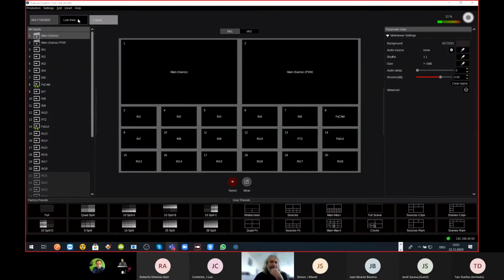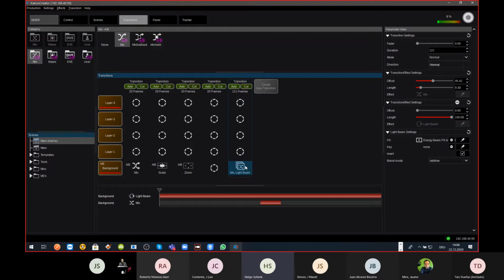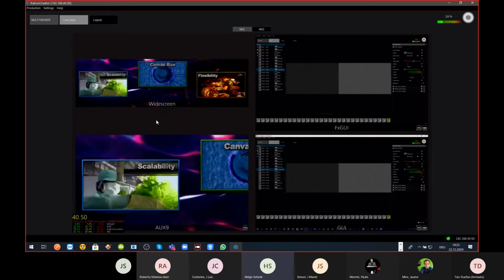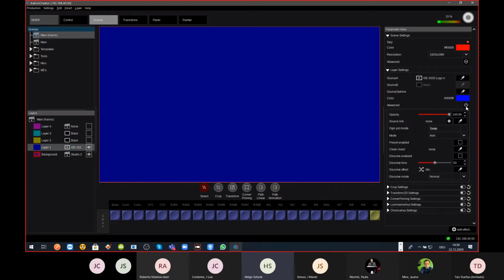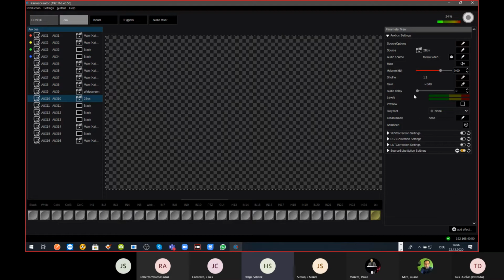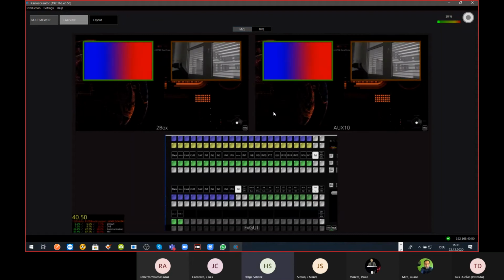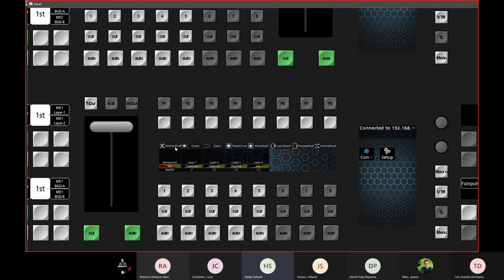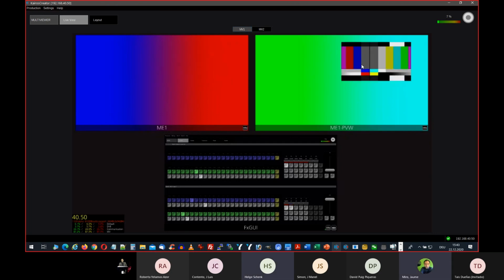KAIROS training Part 3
Online training about Panasonic Kairos  IT/IP switcher